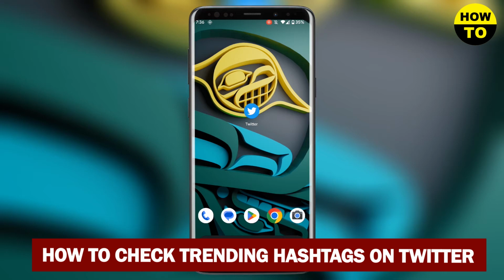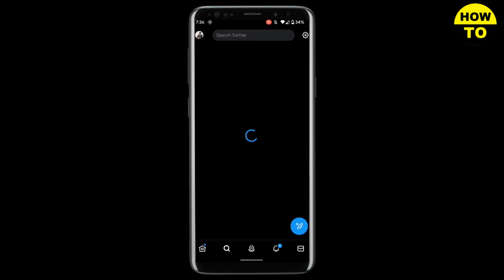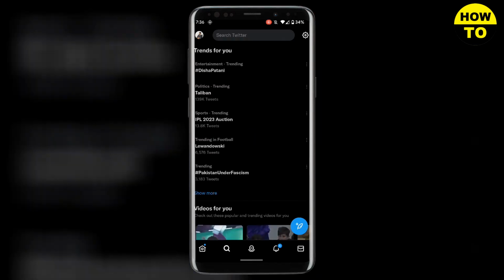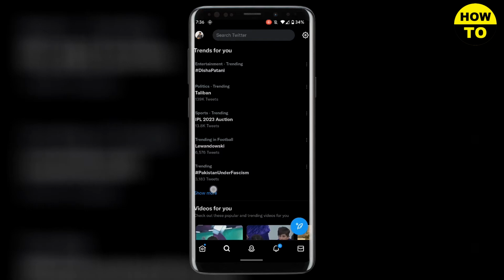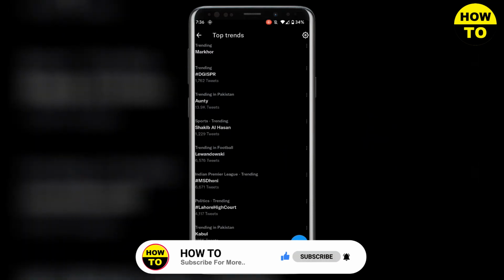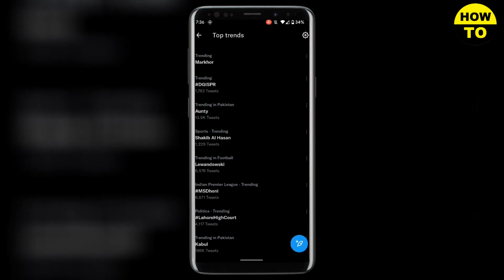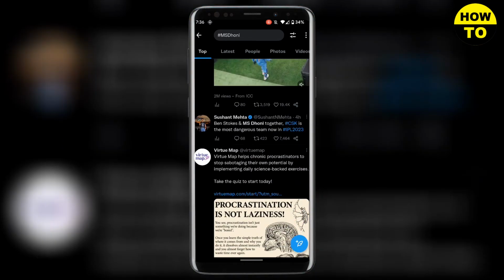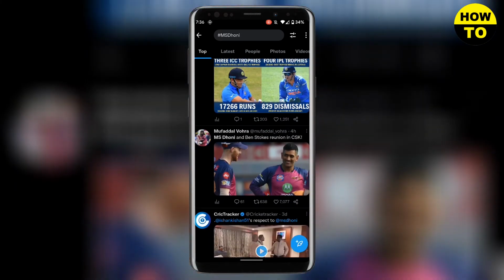How to Check Trending Hashtags on Twitter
Learn How to Check Trending Hashtags on Twitter. It is really easy to do and learn to do it in just a few minutes by following this super helpful tutorial to get a better understanding of everything.